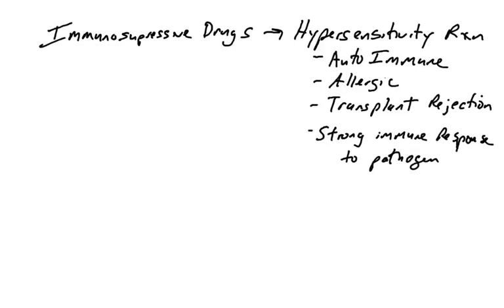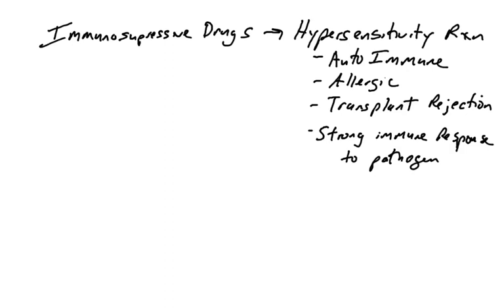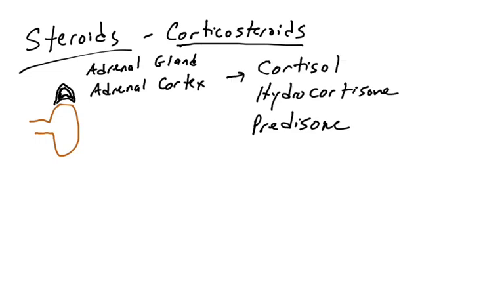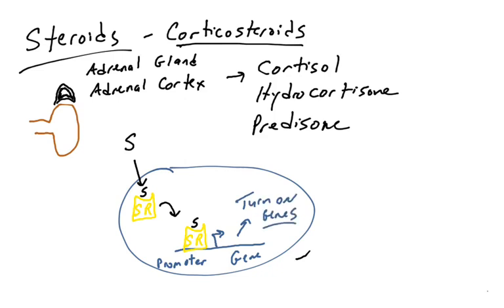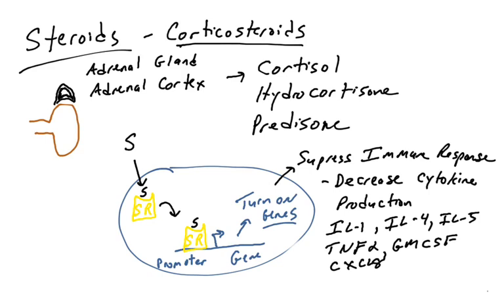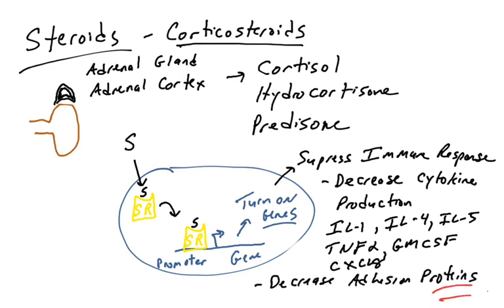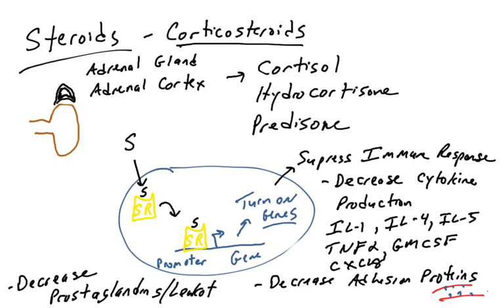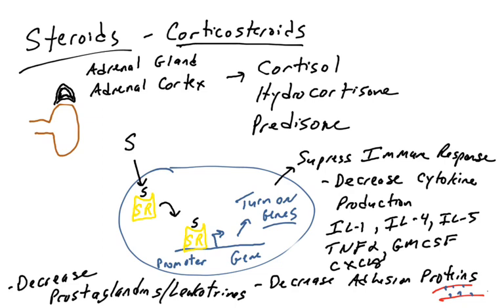Immunosuppressive drugs part 1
This video cover the mechanism of action of steroids (corticosteroids) as immunosuppressive drugs.